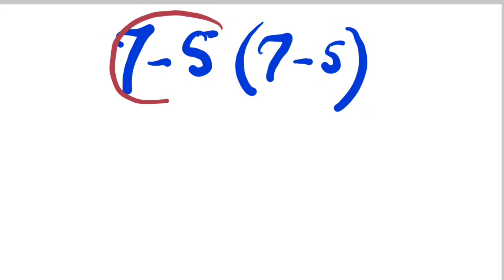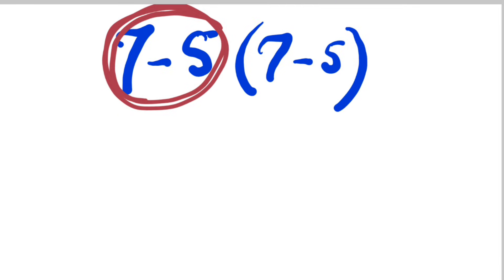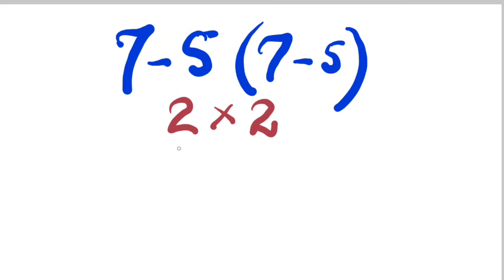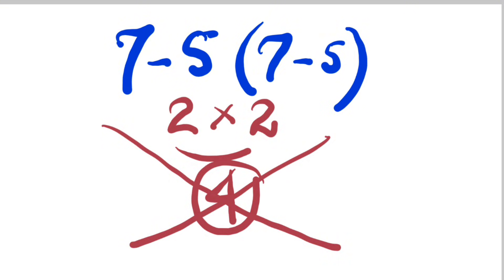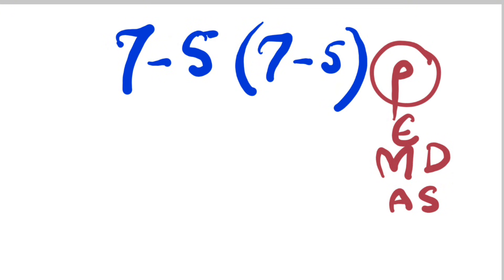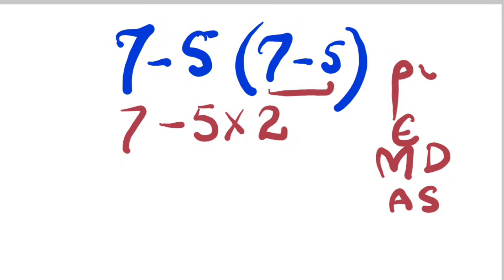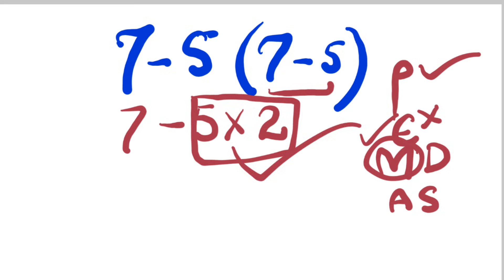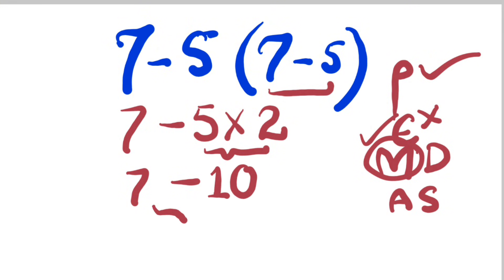Can you solve this? Pemdas activities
Hello friends!
I am working to boost your basic math skills.
In this video you will learn how to get correct answer of this basic math question which obey
✅LTRDM rule
✅LTRMD Rule
✅PEMDAS rule
✅PEDMAS rule
✅DM rule
✅MD rule
✅DMAS rule
✅BODMAS rule
✅1⃣2⃣3⃣4⃣5⃣6⃣7⃣8⃣9⃣🔟❌❓❗👍⁉️📛❎8⃣🔥🛑💓🌟🥇🚫🔑🪙🛑🥇❌❓❗